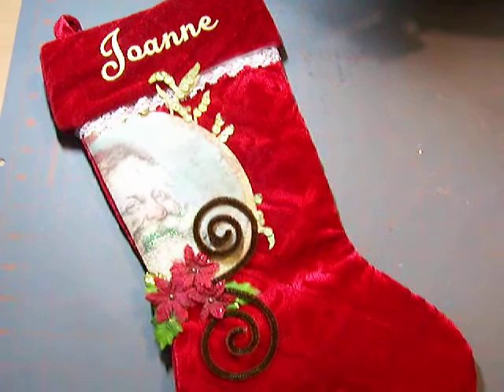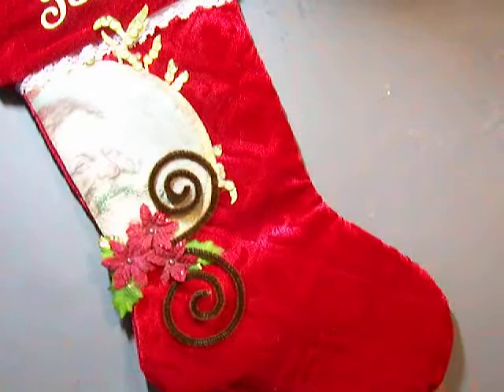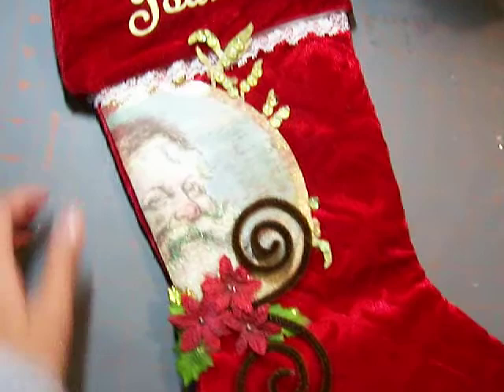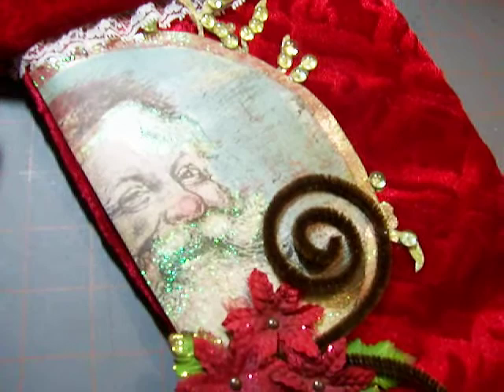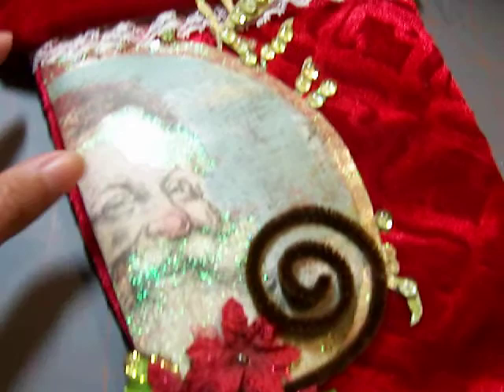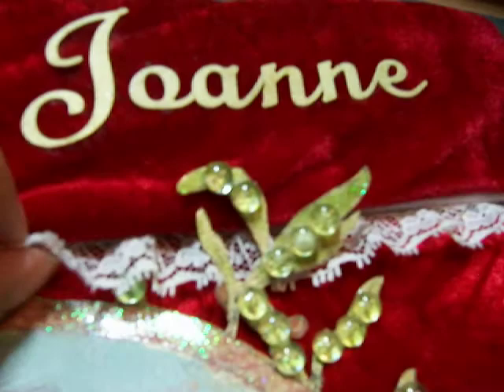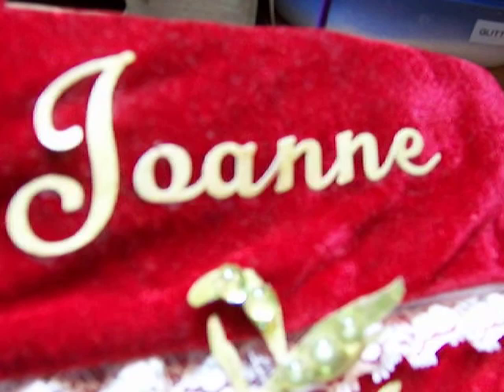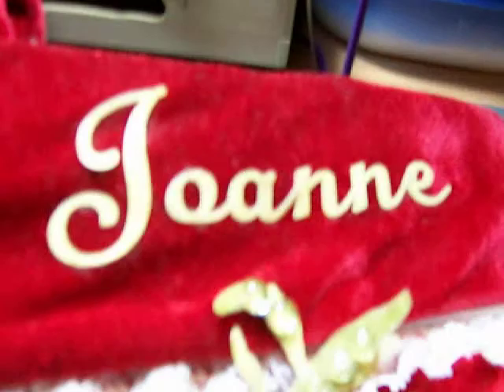Xmas Stocking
Here's a Christmas Stocking I made last year. Using a plain stocking and designer paper and a few embellishments. Enjoy! Here's an old post on blog about the project